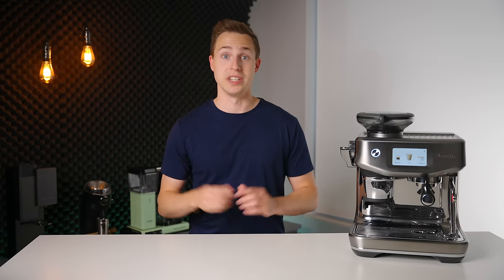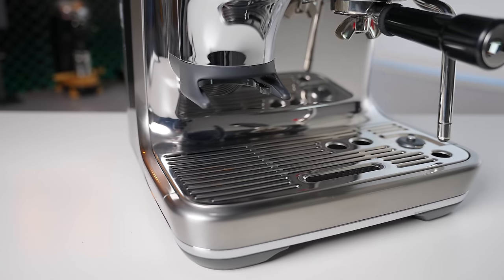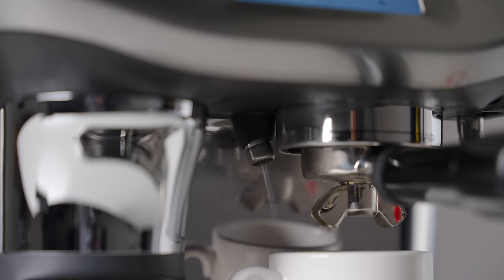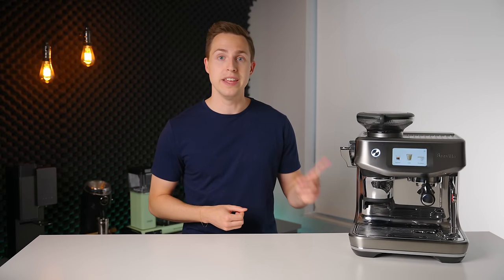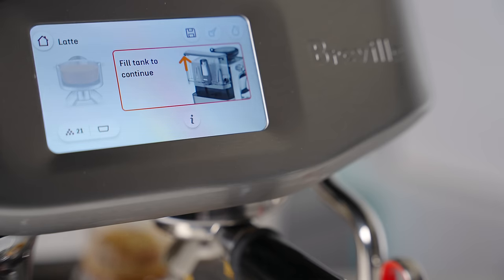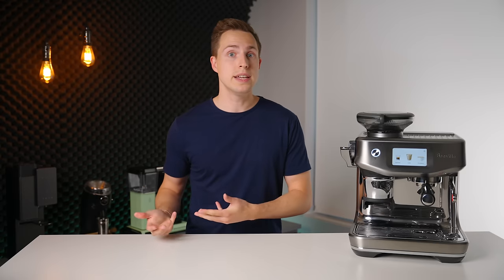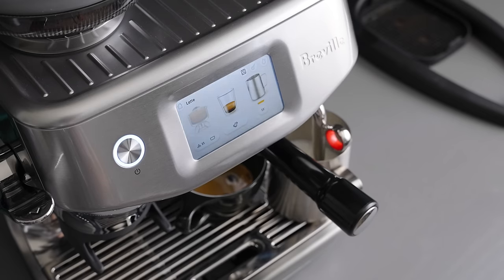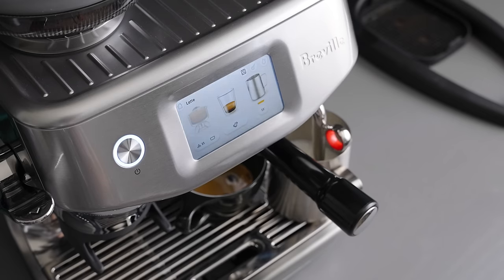Breville Barista Touch IMPRESS Review!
Barista Touch Impress

Breville (or Sage) have been making home espresso machines for a LONG time now, and are what I consider to be one of the home espresso market leaders. With their newest offering, the Breville Barista Touch Impress, they look to completely obliterate the learning curves associated with dialing in espresso, and steaming milk for lattes. Does the new Breville Barista Touch Impress accomplish this goal? And who is this espresso machine for? In this review, we find out!

0:00 – Intro
0:42 – Disclaimer
0:56 – Build Quality / Design
2:27 – Features
3:39 – User Experience
6:22 – Making Espresso
8:32 – Milk Steaming
11:16 – Conclusion